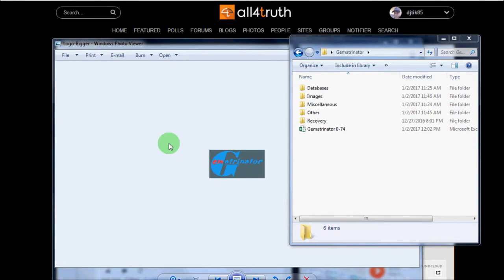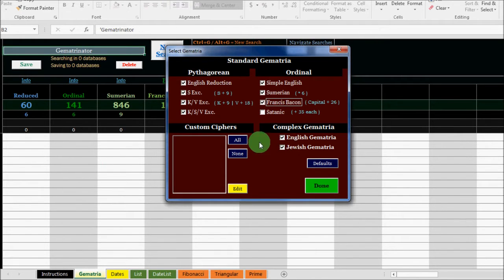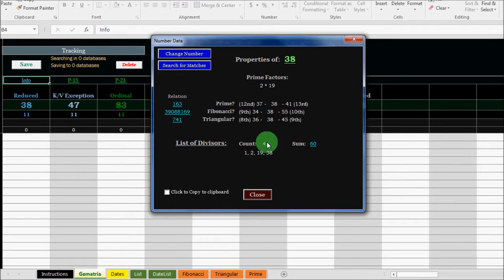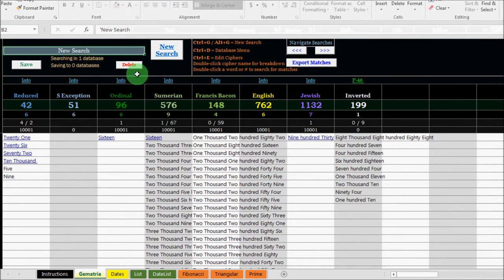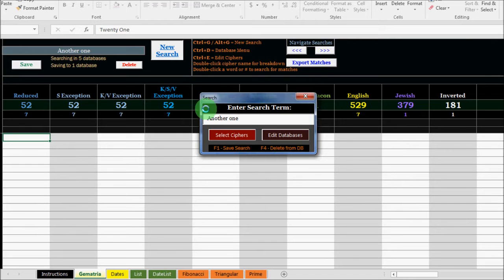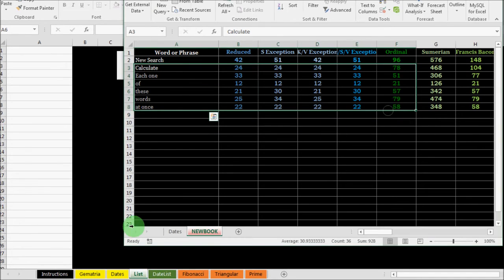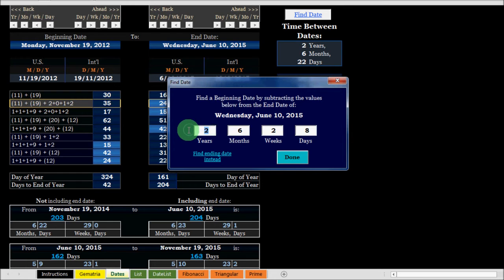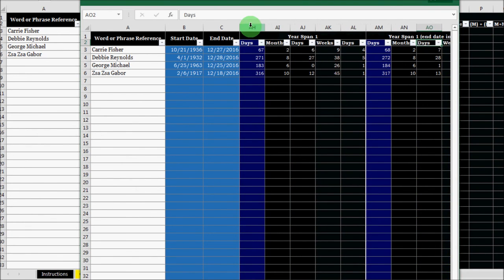Gematrinator Gematria Calculator Tutorial +Latest downloadable version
Enjoy!  Gematria doesn't get any easier than this!